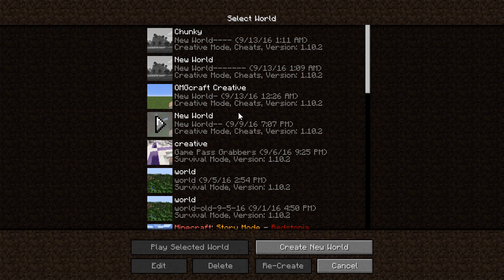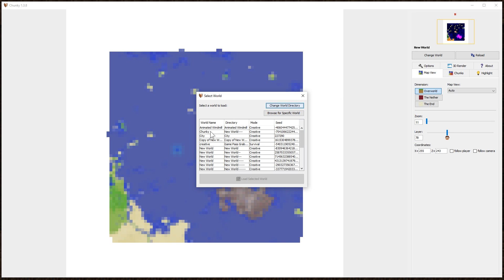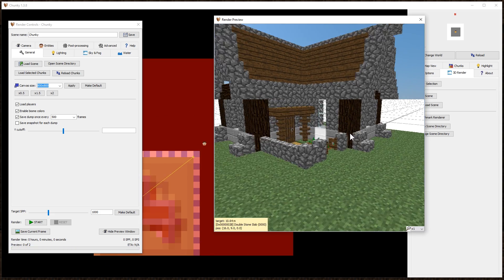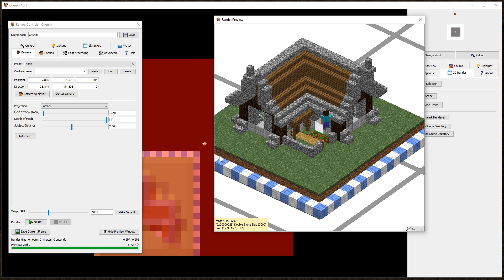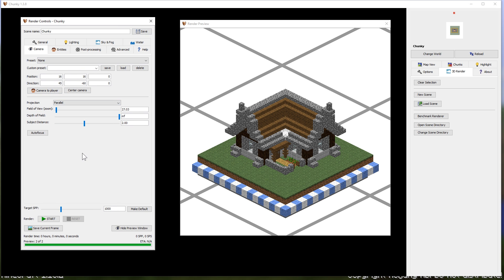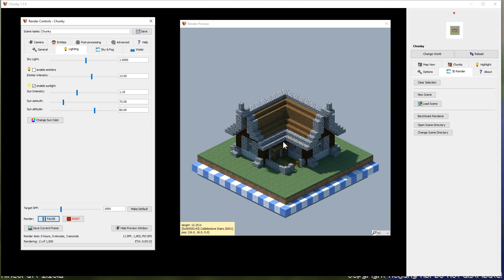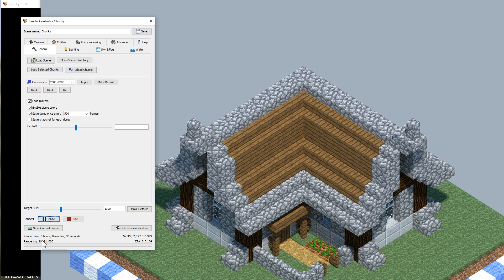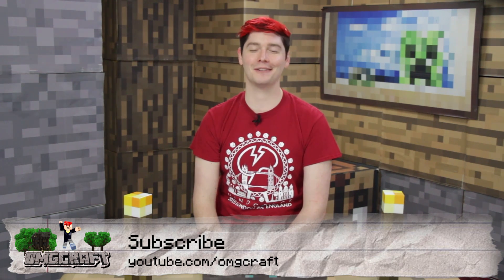How To Render Your Minecraft Builds in 3D [FREE]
In this episode of OMGcraft, Chad shows you a really cool tool that allows you to make high quality 3D renders of your Minecraft for Free.